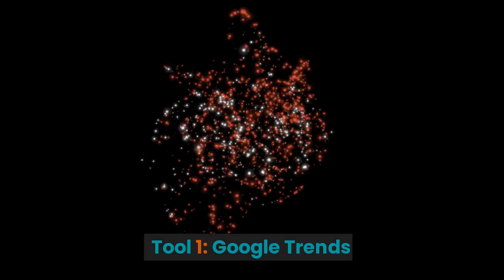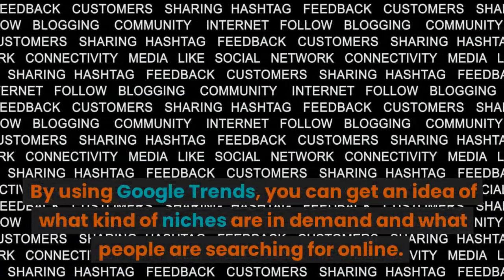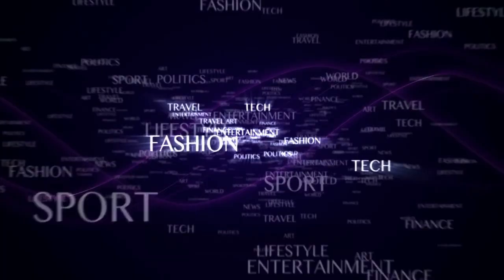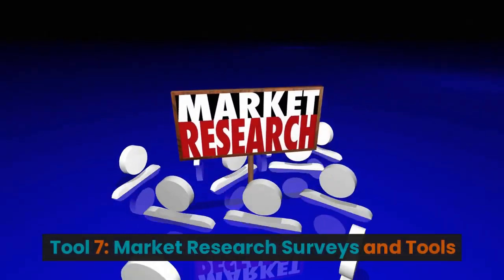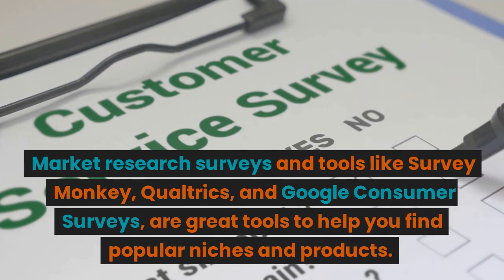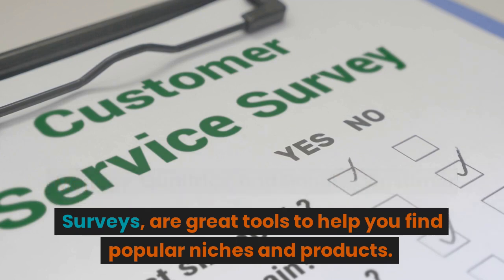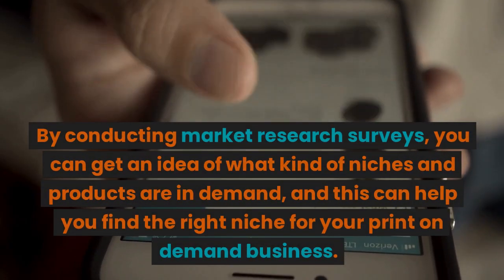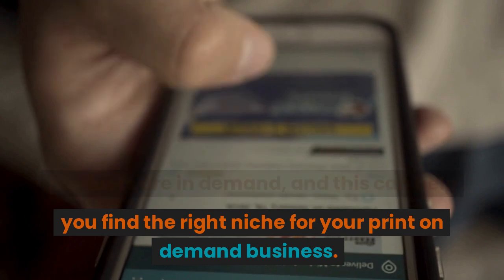💦The 10 Best Tools To Find Print On Demand Niches💦